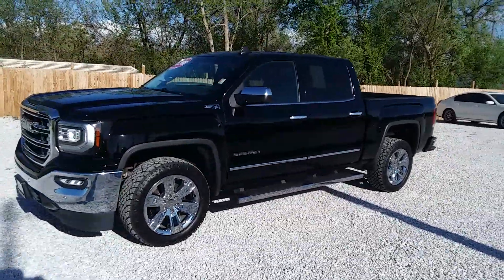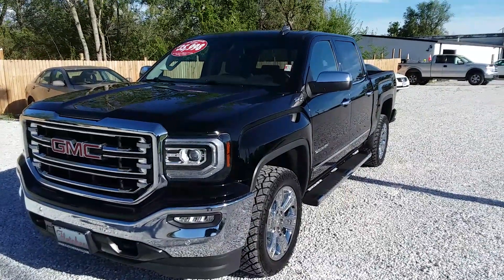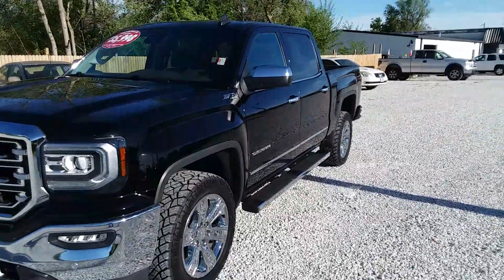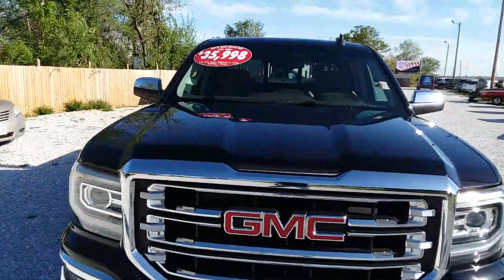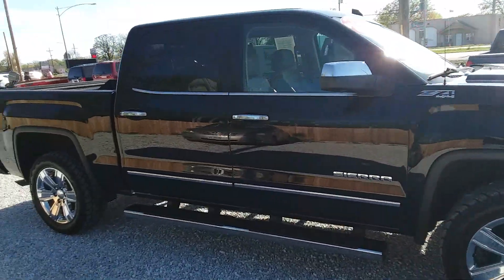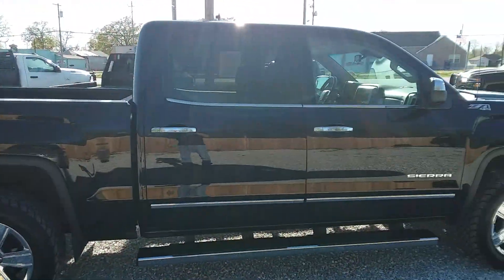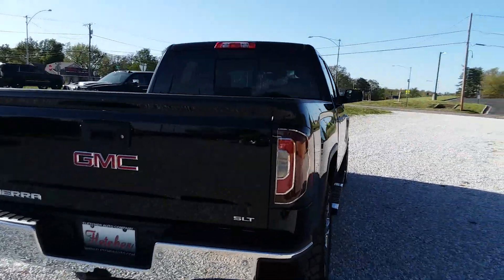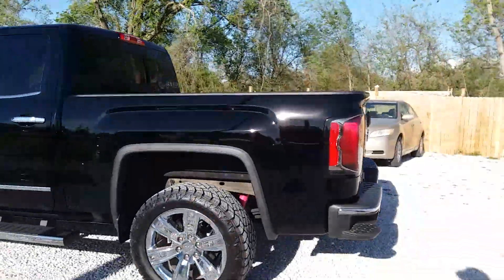2018 GMC Sierra Z71 4x4: 8555 Black, 55k miles: Ready 2 Buy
2018 GMC Sierra Z71 4x4 in 8555 Black w/ 55k miles.  Chrome Wheels, Running Board, Leather.  This vehicle is available for purchase at Fletcher Toyota preowned in Joplin Missouri on Rangeline.  Tell them The Countryboy and His Paint Buffer sent you.